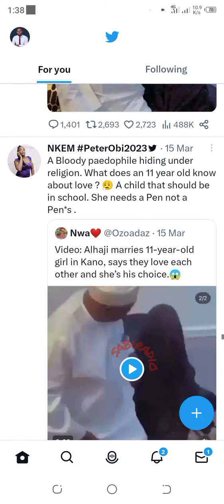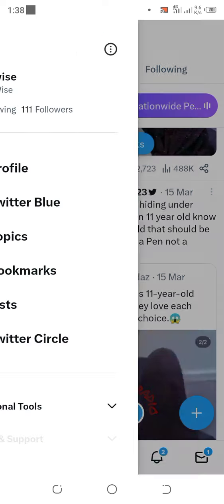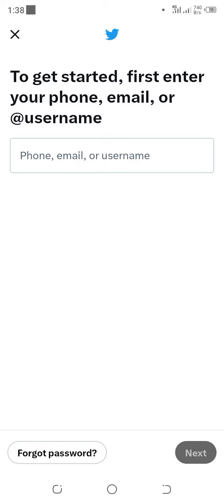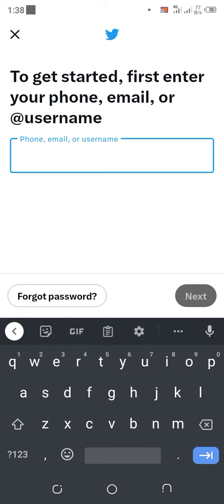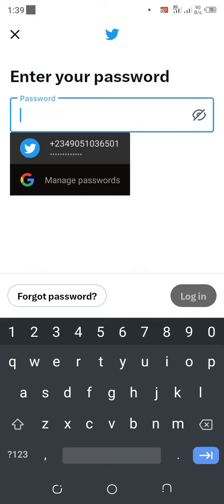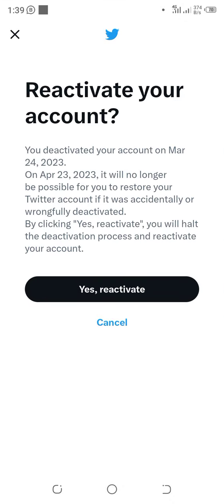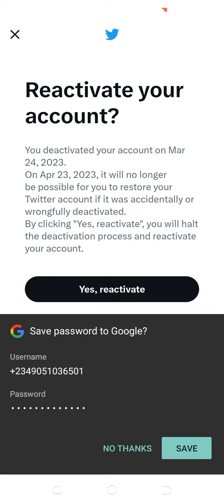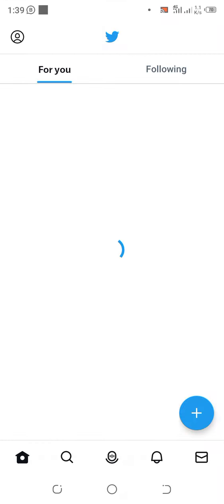How to reactivate X account ( twitter)